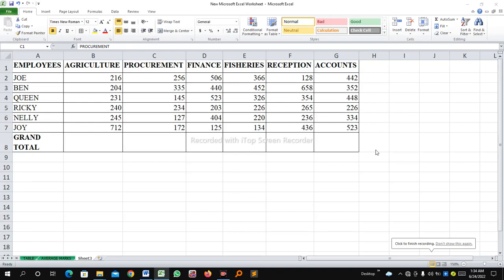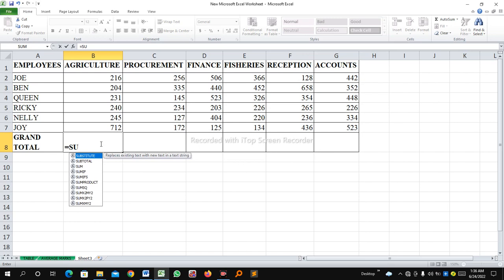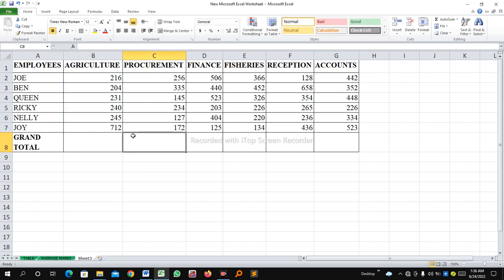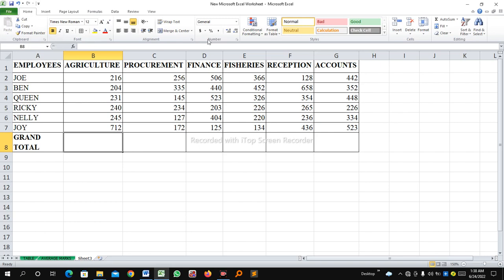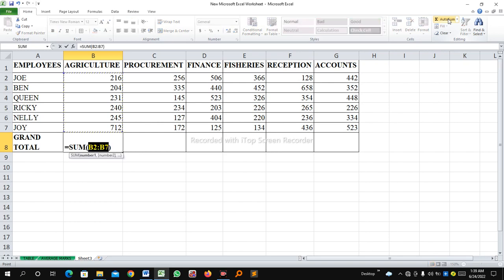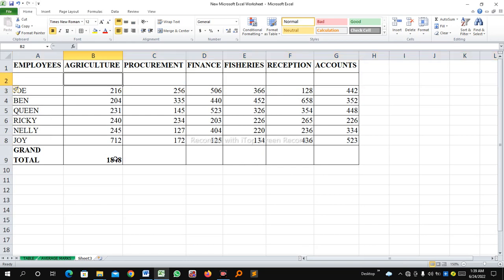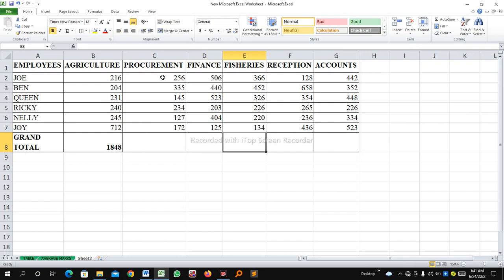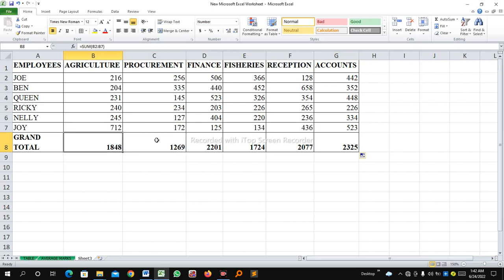HOW TO MAKE TOTALING COLUMN FORMULA IN EXCEL: USING MICROSOFT EXCEL